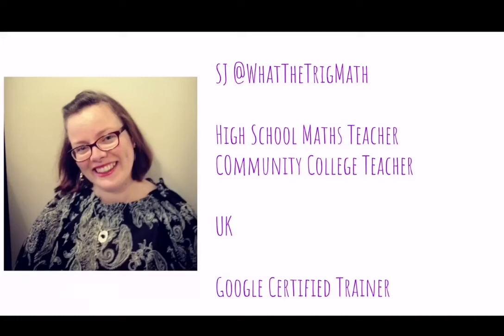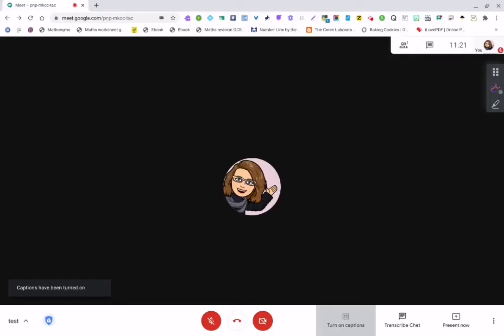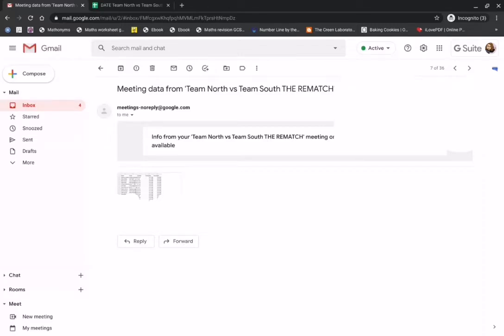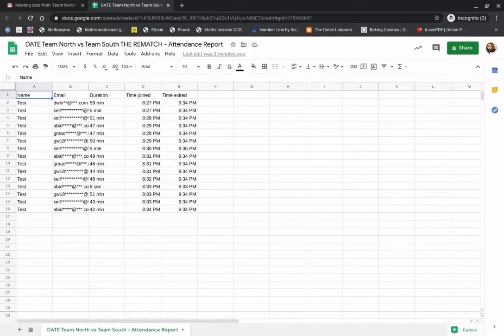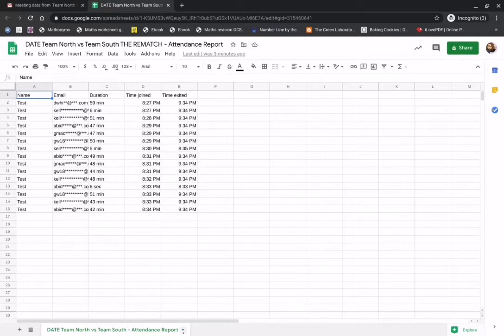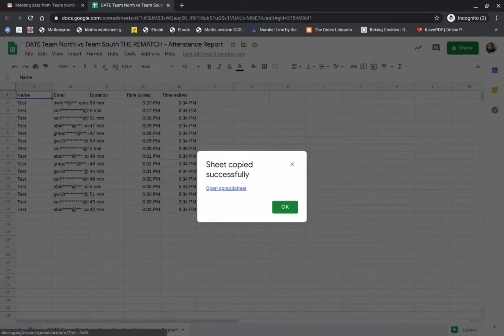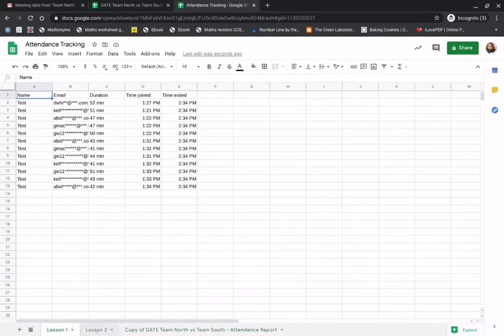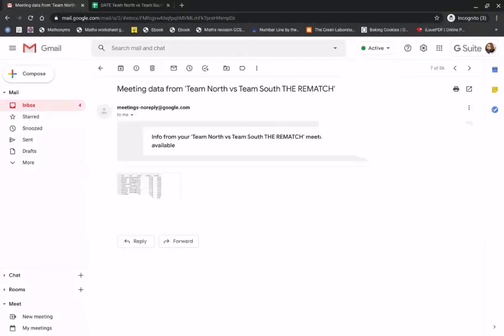Google Meet Attendance Feature Video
Brief overview of the Google Meet Attendance Feature